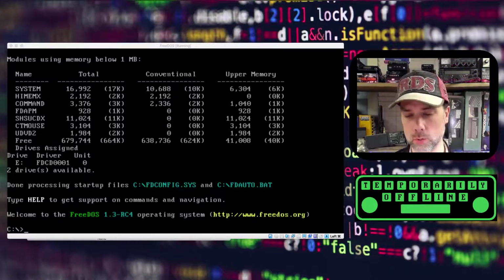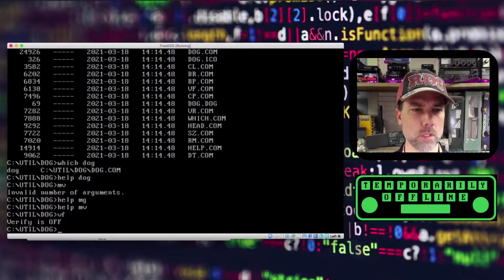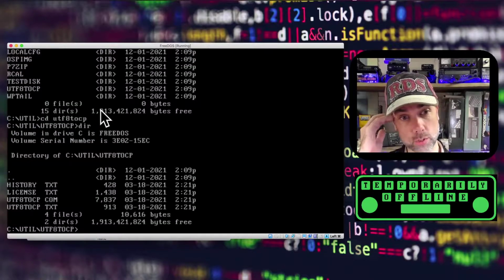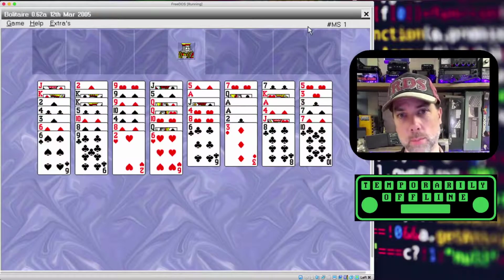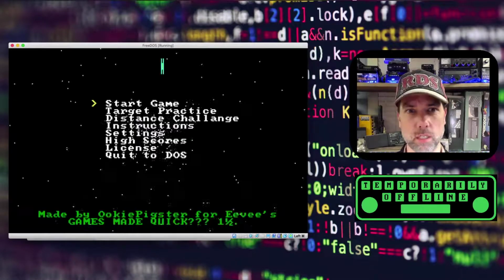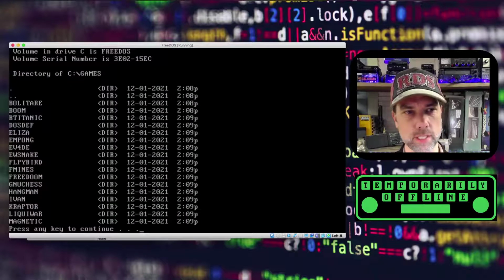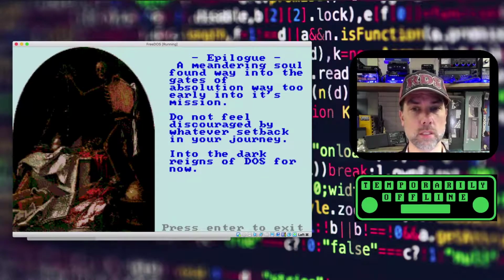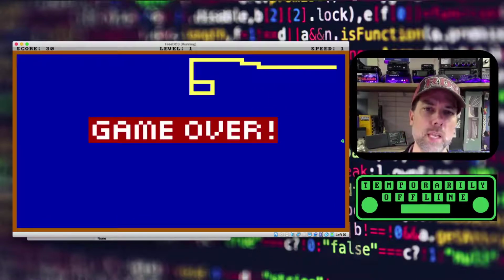The Return of FreeDOS | Part 4 | The wrap!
The rest of FreeDOSSSSS!